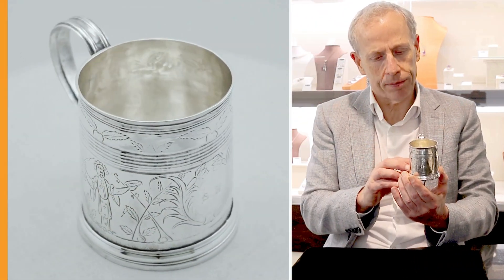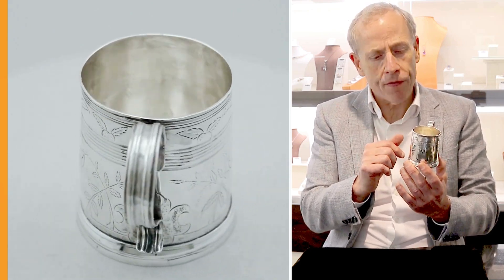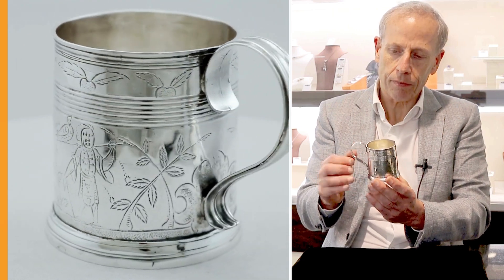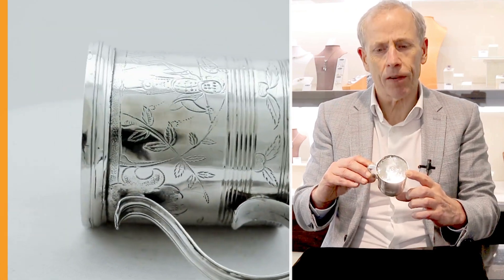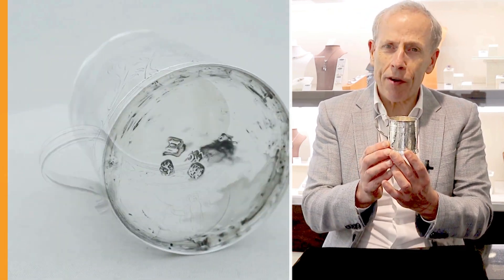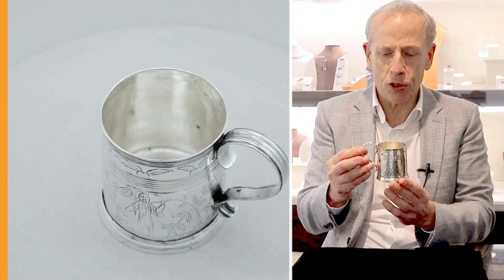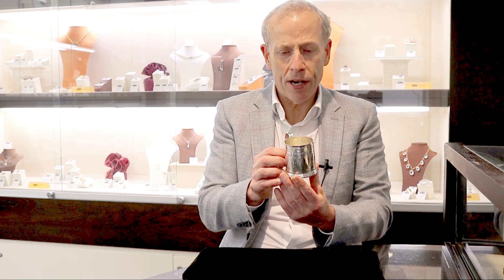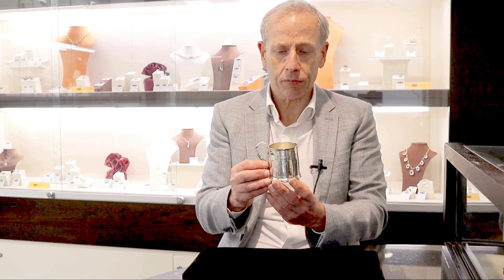Sterling Silver Mug - Antique (1690)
A fine and impressive small antique 17th century English sterling silver mug; an addition to our silverware collection at AC Silver.

This fine and impressive antique William & Mary* sterling silver mug has a cylindrical tapering form.

The surface of this hand raised silver mug is embellished with the impressive engraved chinoiserie decoration depicting simplified figures farming.

The decoration to the body incorporates an organic bordered cartouche ornamented with the contemporary engraved initials 'SH'.

The body of this sterling silver mug is further embellished with bands of tooled decoration, in addition to applied moulded decoration to the upper and lower rims.

This 17th century silver mug is fitted with an impressive cast silver S scroll handle ornamented with thread decoration.

Such examples from this period are rare to the market and becoming increasing difficult to locate.

* This period of history saw the co-reign of King William III and Queen Mary II from 1689 until her death in 1694. Mary was the princess royal and daughter of Charles I and William III, who was also known as William of Orange, was the sovereign Prince of Orange from birth, Stadtholder of Holland, Zeeland, Utrecht, Guelders, and Overijssel in the Dutch Republic from the 1670s.

NOTE: After surviving the Great Fire of London the records at the London Assay office were destroyed by fire in 1681; their catalogues and documentation began again in 1697. Due to this unfortunate event we are unable to associate a maker to this mug.

CONDITION
This 17th century silver mug is an excellent gauge of silver, excellent quality and in excellent condition.
The engraved decoration is all crisp in keeping with age.
Full hallmarks struck to the underside of the mug are very clear.

Maker: Untraced Maker's Mark
Date: 1690
Origin: London, England
SHOP Silverware
🛒 acsilver.co.uk
SKU C8788